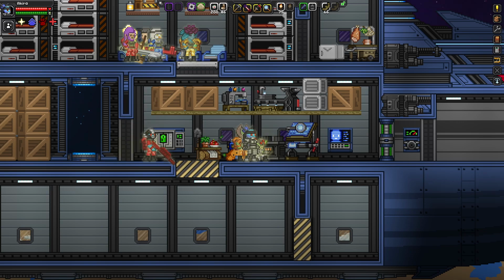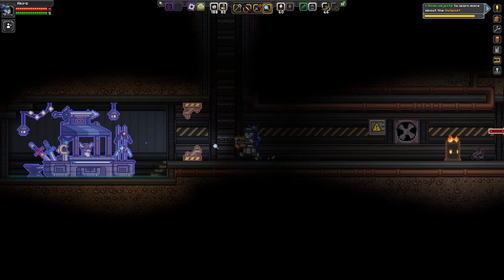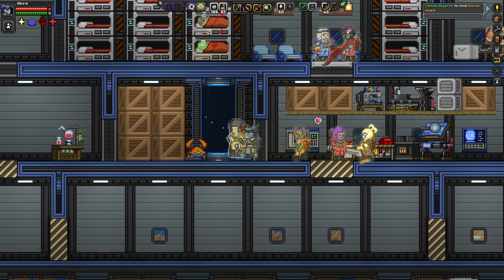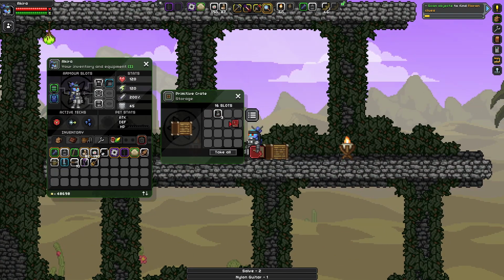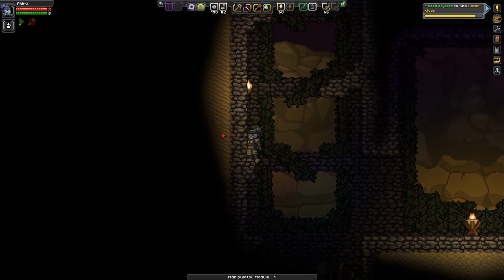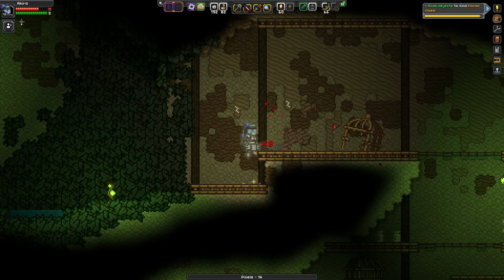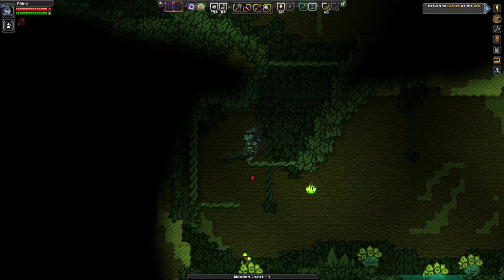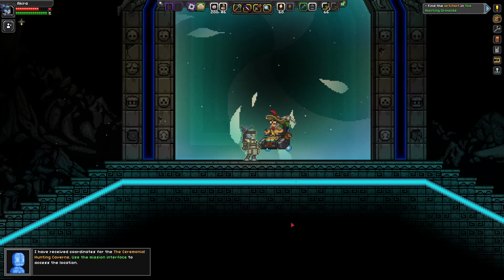Starbound 1.4 Warrior #6: Searching for Floran Clues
Let's play Starbound 1.4 as a warrior! In this episode, we learn how to scan with our Matter Manipulator and we search for Floran clues to locate the Floran Artifact.

Discover ancient temples and modern metropolises, trees with eyes, and mischievous penguins. Make use of hundreds of materials and over two thousand objects to build a sleepy secluded cabin in the woods, a medieval castle, underwater arcade, or even a space station.

Starbound has been built from the ground up to be multiplayer and easily moddable. You have the tools to make the universe your own and modify the game to suit your play style - add new items, races, planet types, dungeons, and quests - the possibilities are limitless.